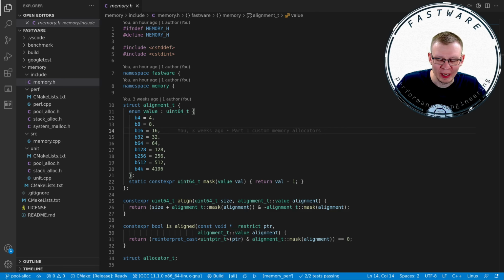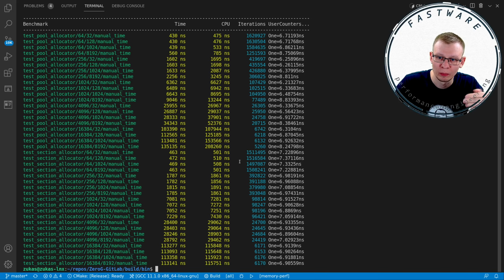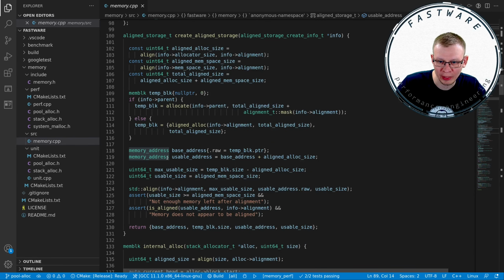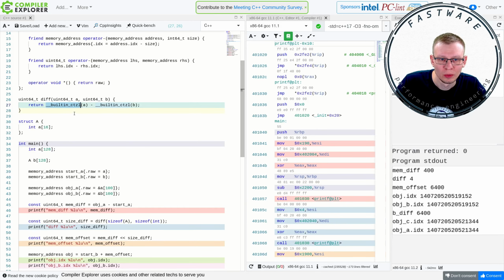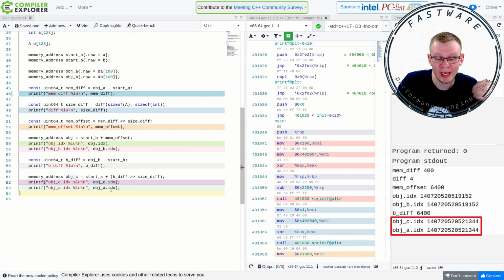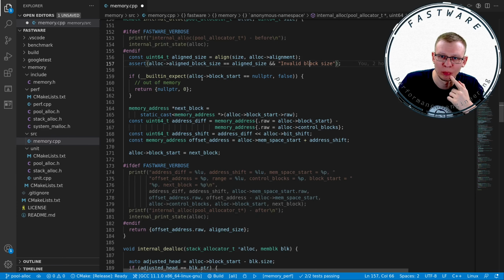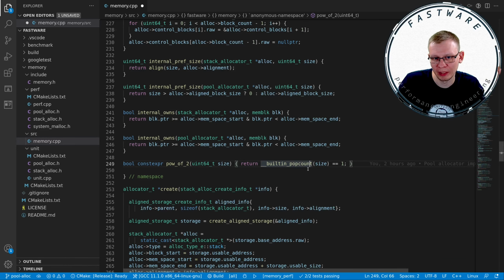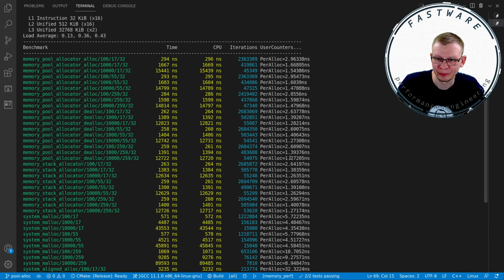Fastware - malloc DESTROYED with pool memory allocator - memory allocator series ( part 4 )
00:00 Intro
00:33 Pool allocator concept
03:21 Free-list pool advantages & disadvantages
04:18 Performance diff between pool allocation implementations
06:40 Pool allocator implementation
10:47 Using designated initialisers
12:28 Power of 2 block sizes
14:07 Walking thought power of 2 implementation concept
21:40  Continue pool allocator implementation
23:56 The confusion with a flexible array member
25:56 Allocate with pool allocator
29:08 Deallocate with pool allocator
33:26 Pool allocator benchmark implementation
34:07 Running performance benchmarks
37:48 malloc DESTROYED and summary